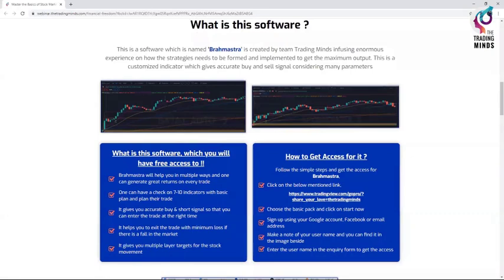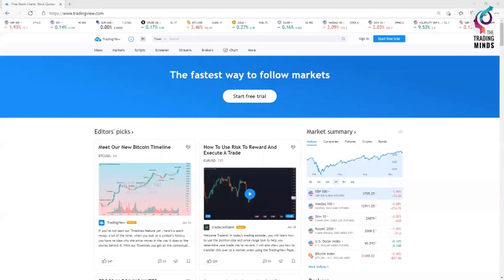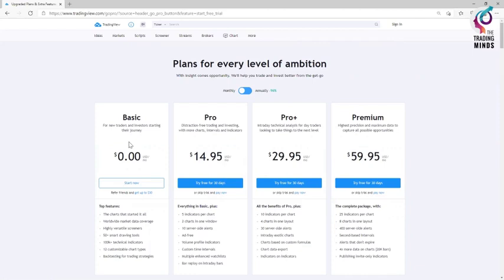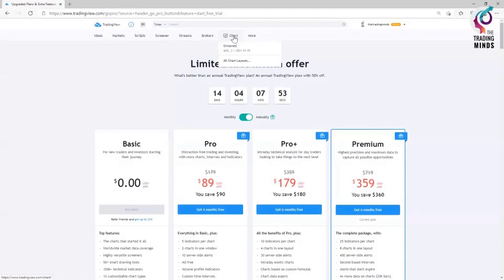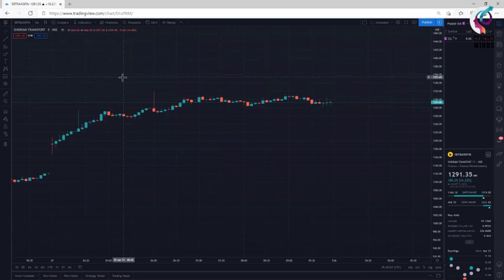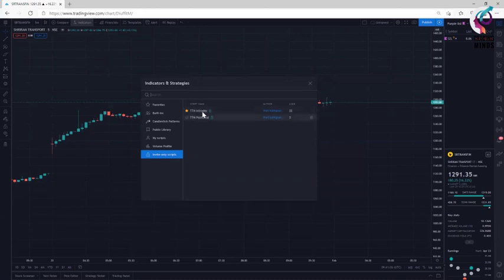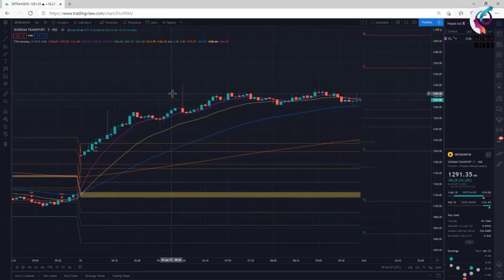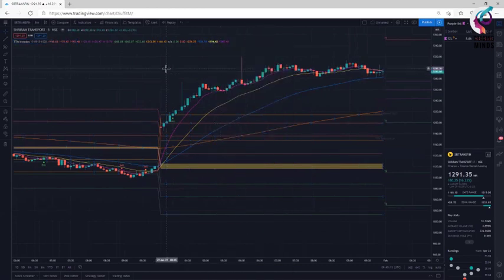Brahmastra - Our unique Trading tool | The Trading Minds | Intraday Trading | Automated Signals